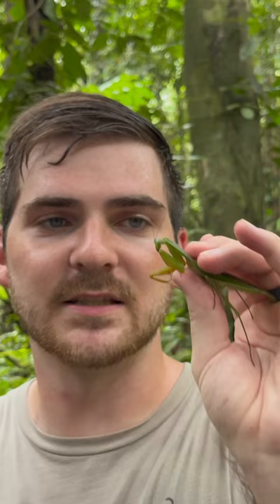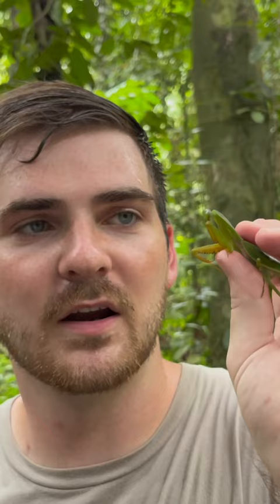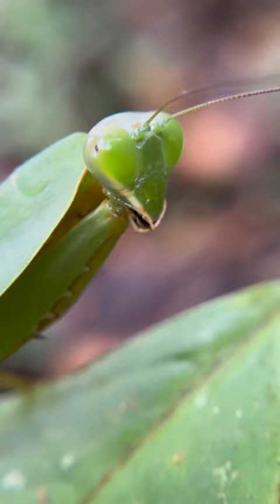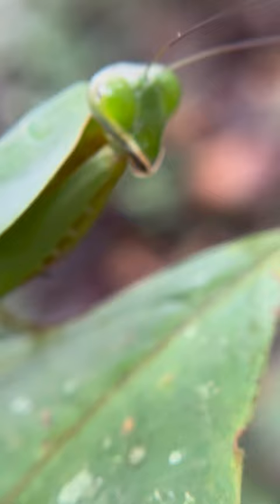Why Are MANTISES So Successful??